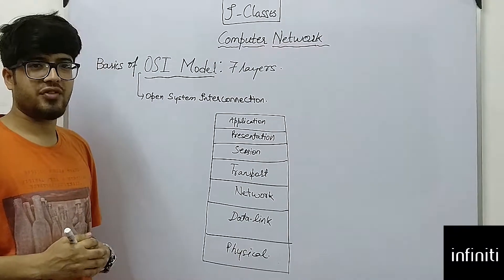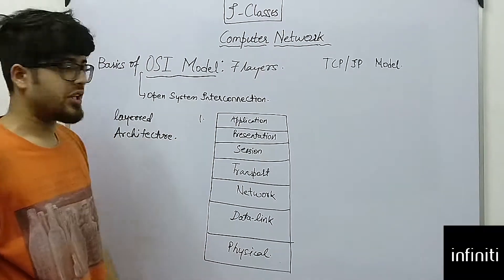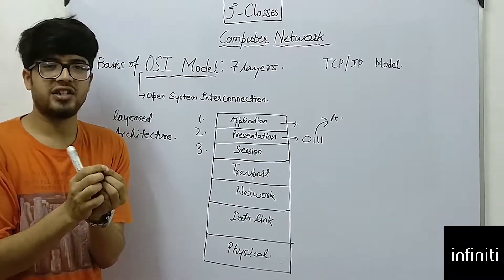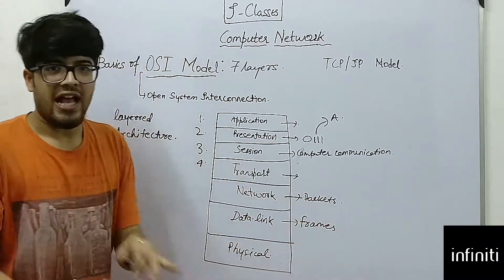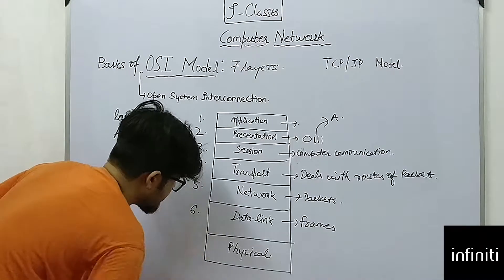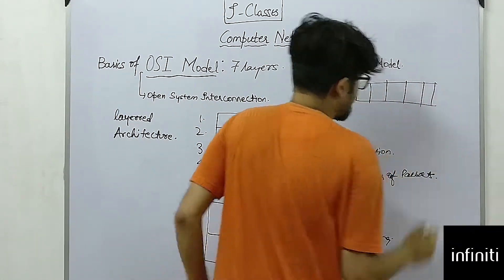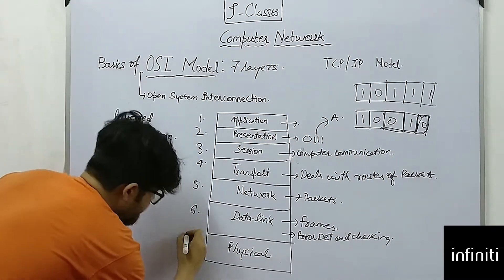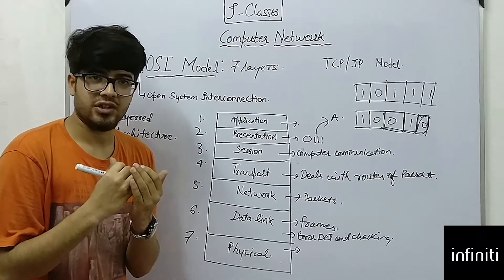COMPUTER REFERENCE MODEL || COMPUTER NETWORK || TUTORIAL - 2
Simple yet easy way to learn about COMPUTER NETWORK.